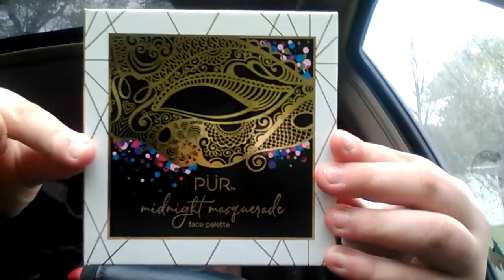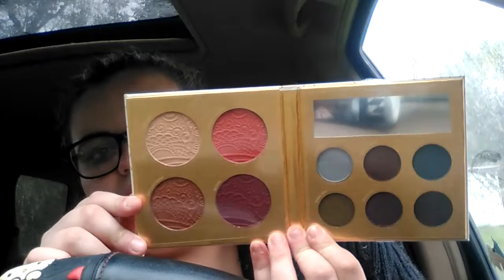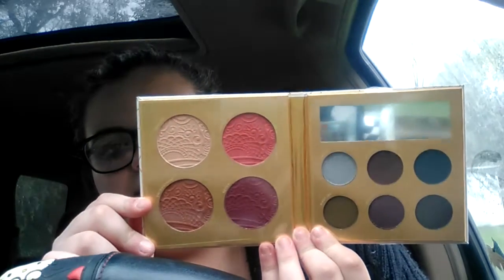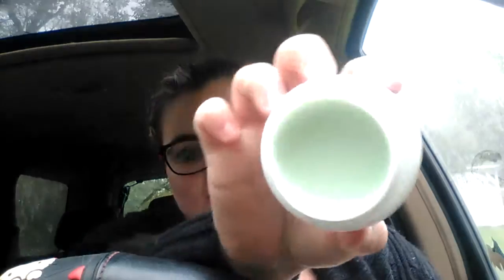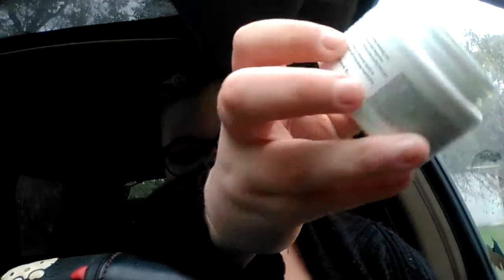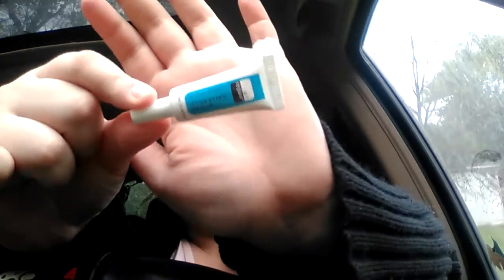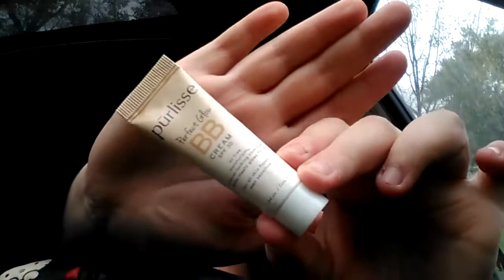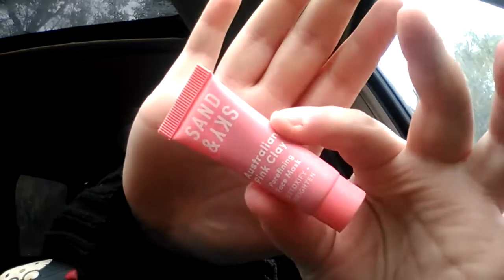Birchbox VS. Boxycharm unboxing- October 2018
Open Me!!

Also I would really love if you could leave me some comments as well, I love being able to talk with you all in the comments.

Cheeky.com-
Become a Brand ambassedor-